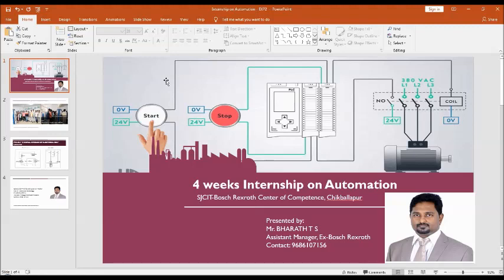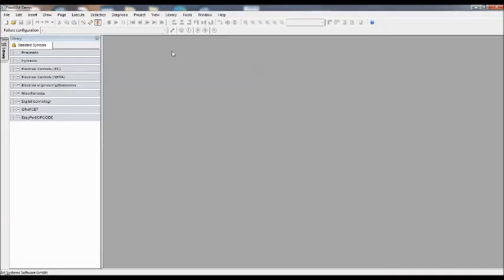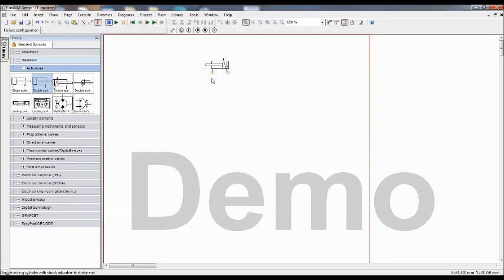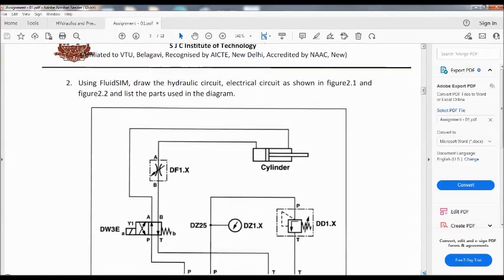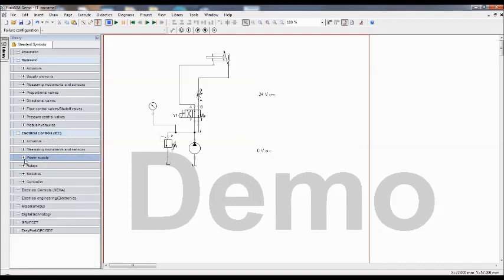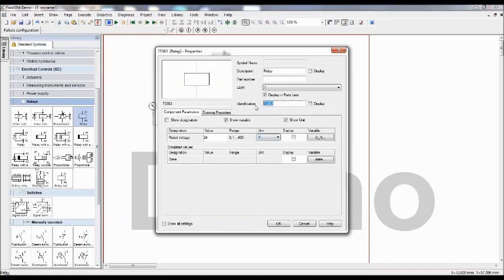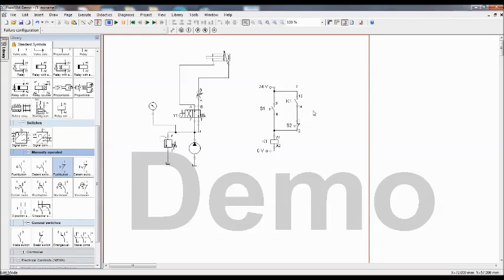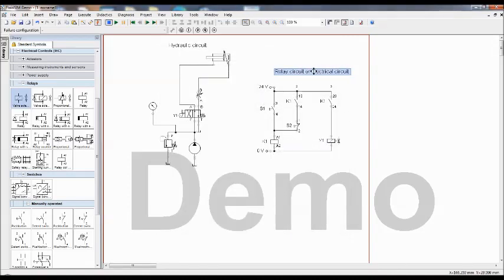Exp2 Signal storage by electrical self locking Simulation using FluidSim software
This video demonstrate concept of signal storage used to control hydraulic circuits using relays.